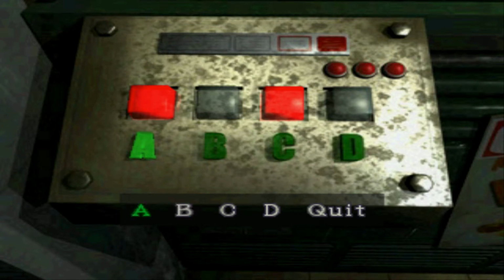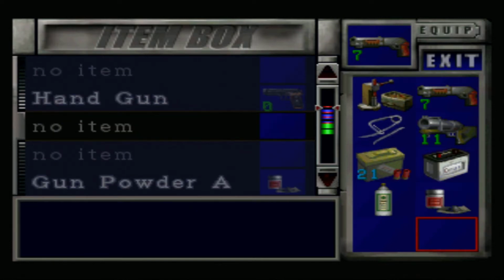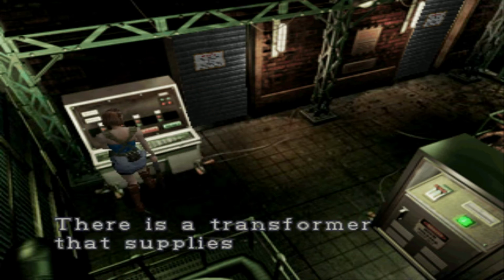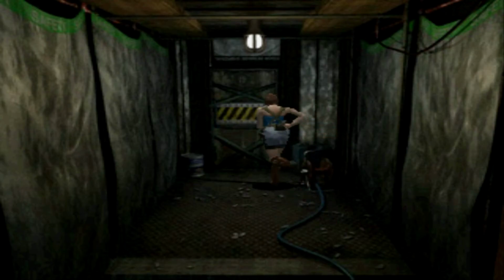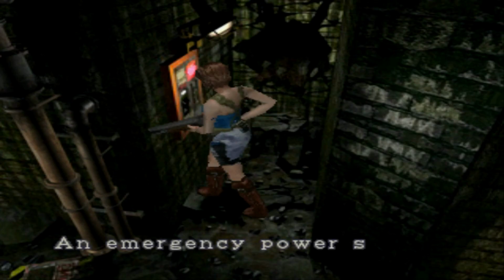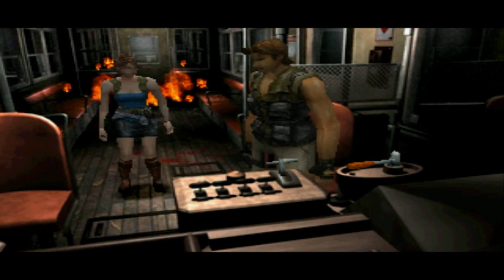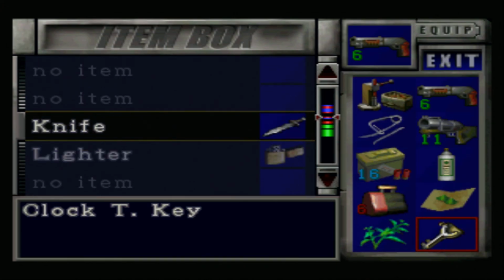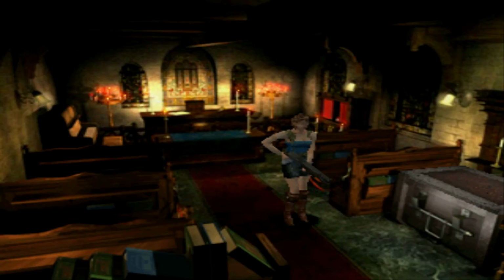Let's Play Resident Evil 3 Nemesis: Part 6 Belltower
Jill gathers the remaining parts and sets out to get the tram going. Nemesis once again tracks her down and Mikhail sacrifices himself to protect Jill. The tram goes of the rails and crashes, but Jill and Carlos have made it to the belltower where the evac zone was planned.